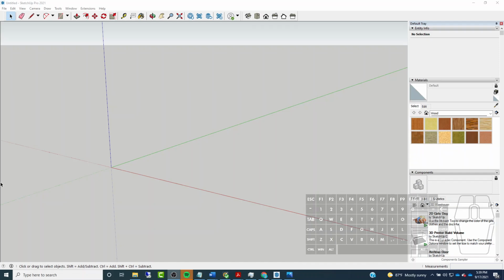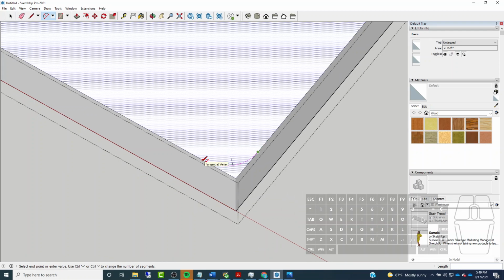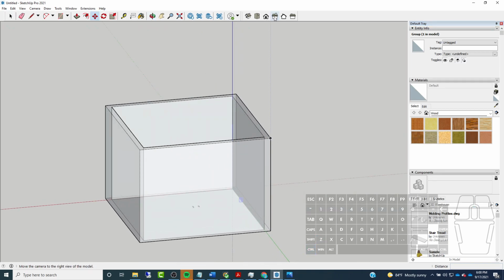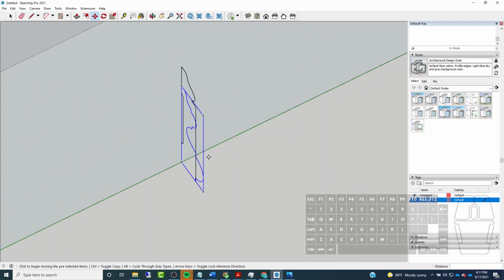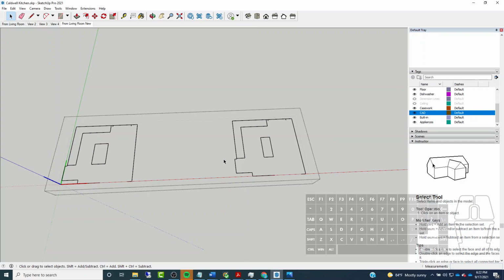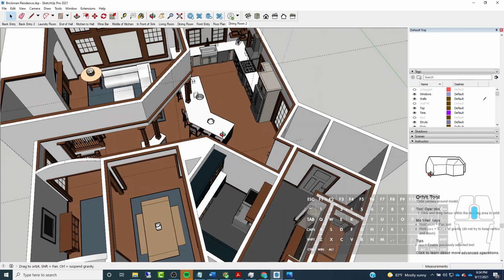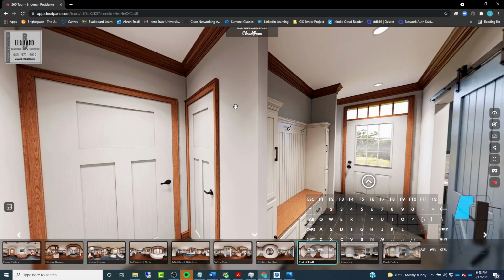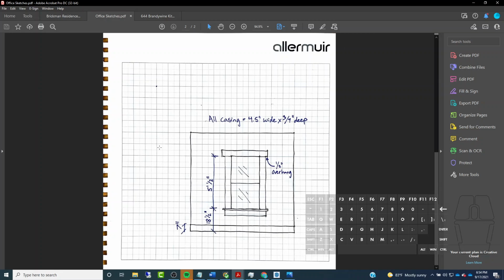Rep & Vis III: Sketchup - Lecture 2